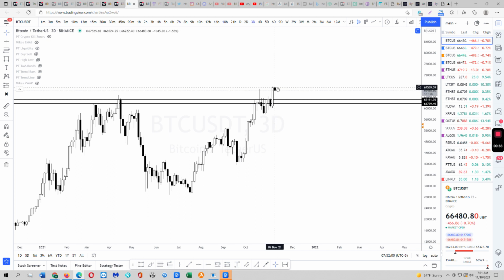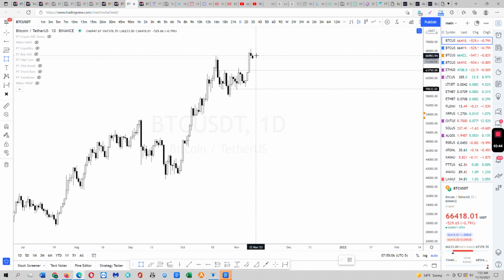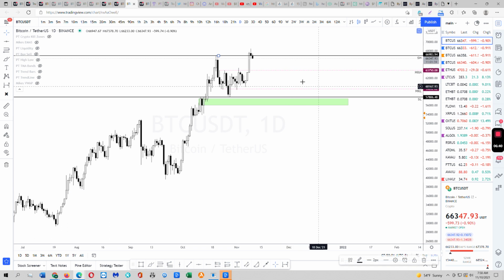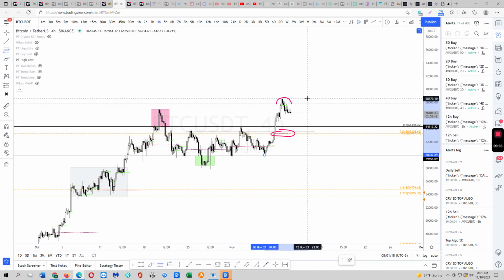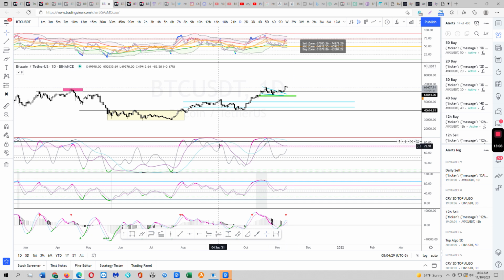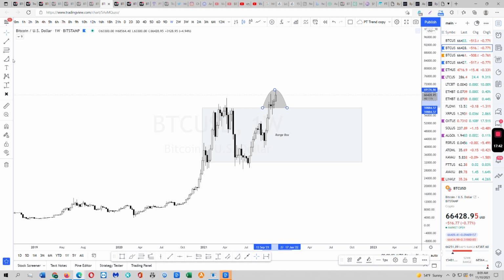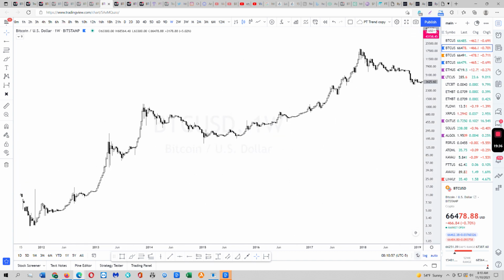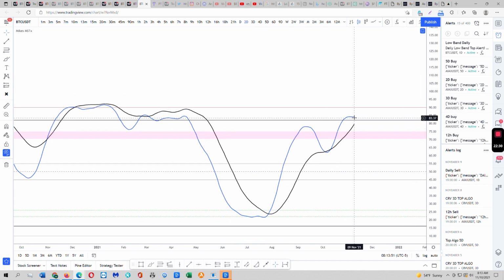$BTC Update 11/10